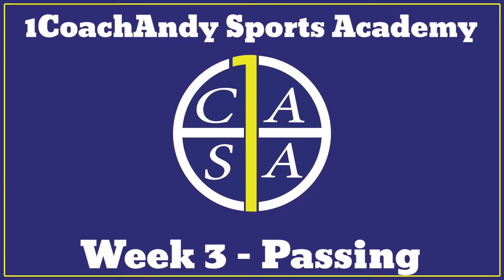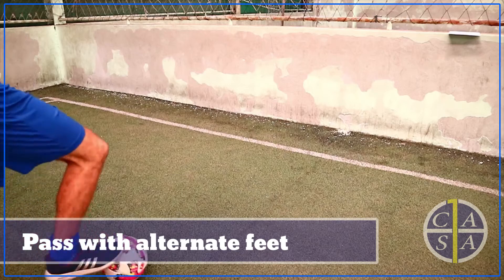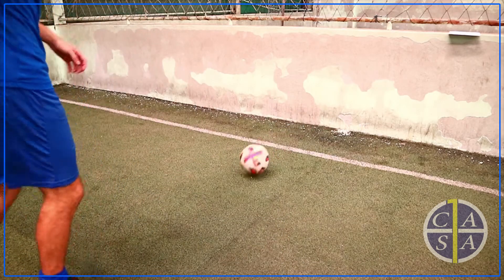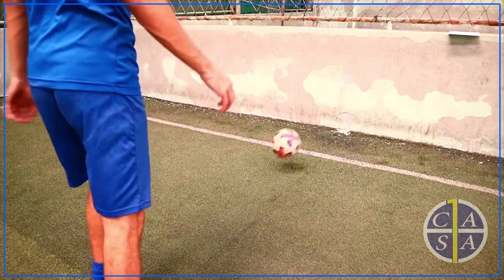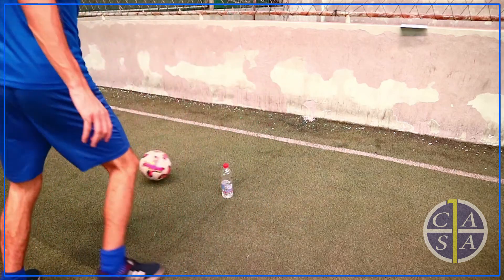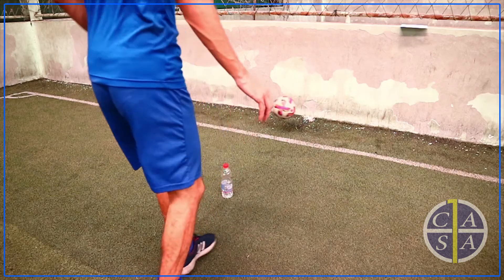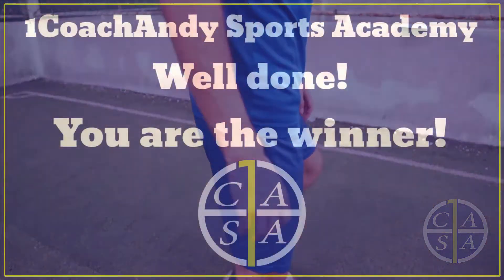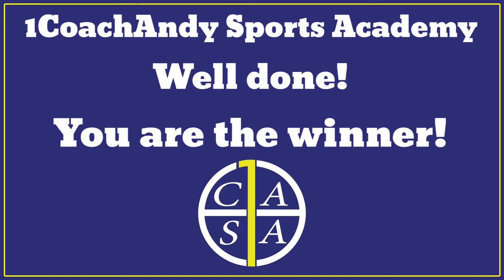Passing Challenge - Day 3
This time using both feet and a bottle! Can you superstars do it?